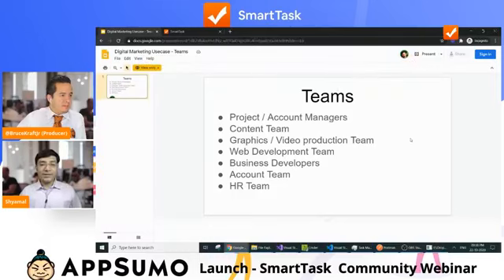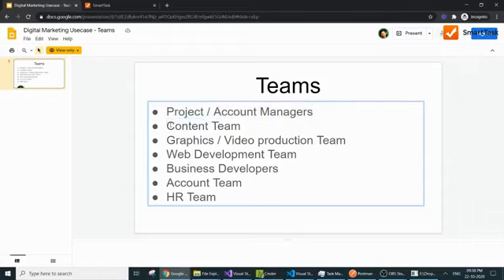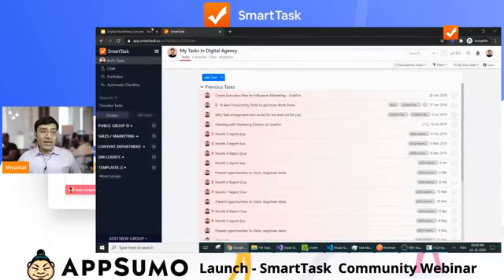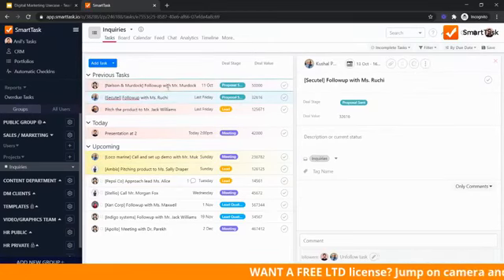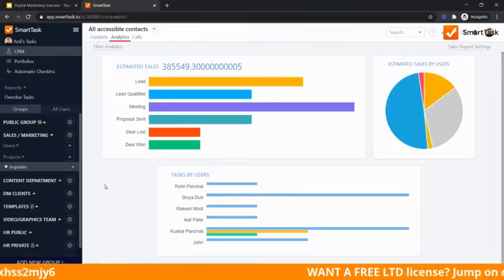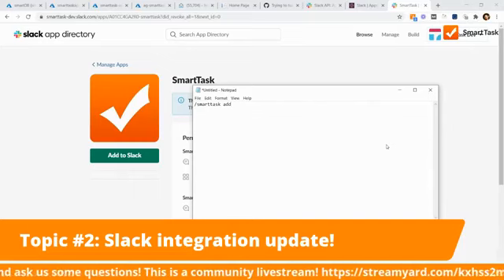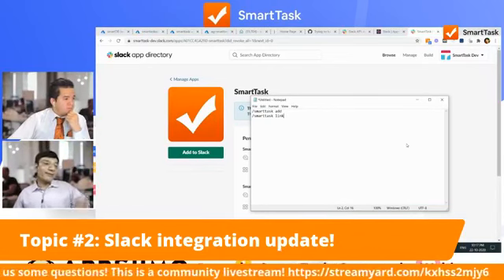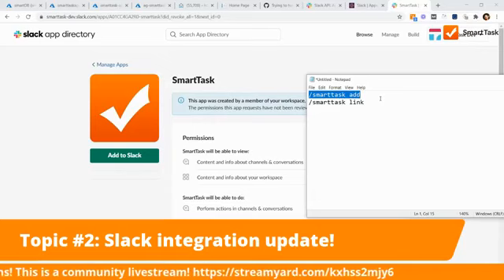Digital Agency Project Management Livestream : Smarttask.io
Unlock the secrets to transforming your agency with Smarttask's workflow hacks! 🚀 Join us for an insightful livestream where experts Bruce and Shaimal reveal the inner workings of digital agency project management using Smarttask.io. This session is packed with practical advice and actionable tips for scaling your business and supercharging your SEO agency growth.

🔹 Learn how to set up effective workflows tailored for digital marketing teams.
🔹 Discover advanced SEO strategies and lead generation techniques.
🔹 Gain valuable insights into client retention and content strategies.
🔹 Understand the importance of hiring the right team and expanding services.

Special guest Rohan from Traffic Valley shares his real-world experience managing 200+ projects, offering expert insights into efficient project management and team collaboration.

Ready to take your agency to the next level? Let's dive in! 🎥💡

CHAPTERS:
00:00 - Intro
01:02 - What's New in SmartTask
03:45 - Digital Marketing Agency Workflow Optimization
05:59 - Q&A Session
09:53 - Collaboration between Account Managers and Content Teams
14:04 - Website Team Operations
16:14 - Taking Caller Questions Live
20:18 - Rowan’s Digital Marketing Agency Use Case
22:19 - SmartTask Usage in Rowan’s Team
23:36 - SmartTask vs Basecamp Comparison
27:34 - Importance of a Portfolio in Digital Marketing
30:42 - Rohin's Contributions to the Project
31:55 - Centralizing Resources for Efficiency
34:30 - Identifying Miscommunication in Organizations
41:55 - Upcoming Features in SmartTask
42:02 - SmartTask Integration with Slack
44:35 - Addressing Server Issues
49:20 - Microsoft Teams Integration Overview
51:35 - Final Thoughts on Project Management
51:36 - Wrap-Up with Sarae and Jack
52:05 - Preview of Next Week with Sarae
52:25 - Final Thoughts and Goodbye